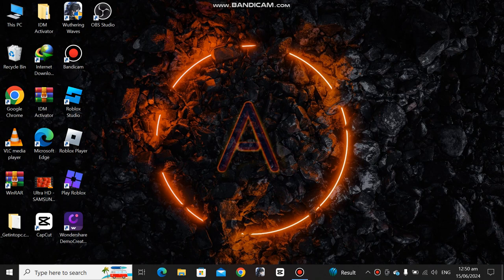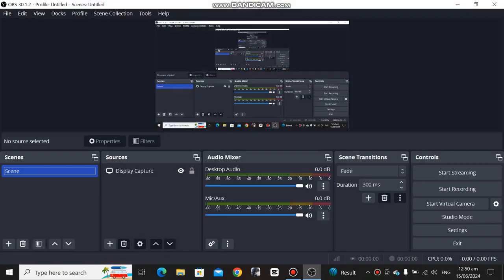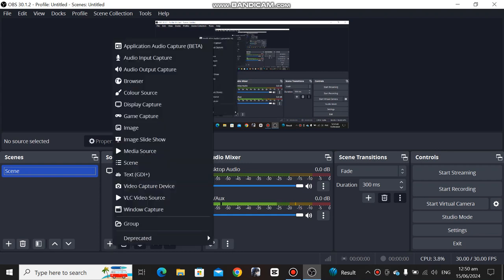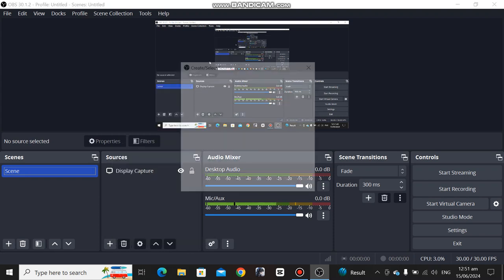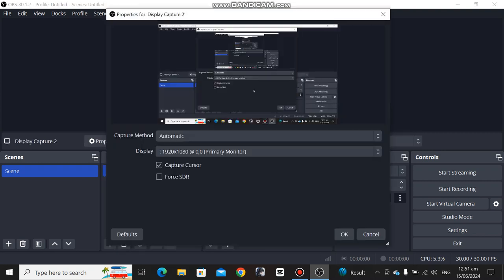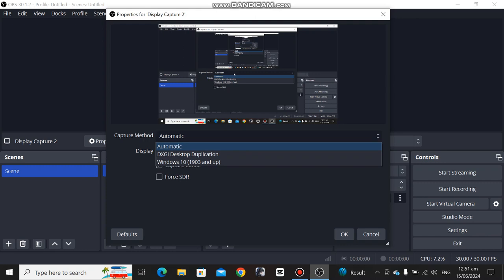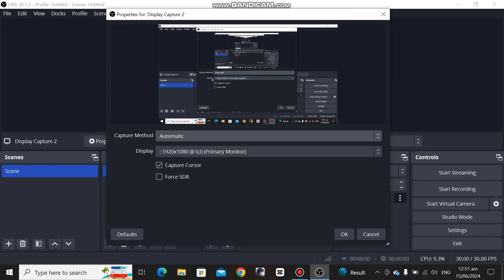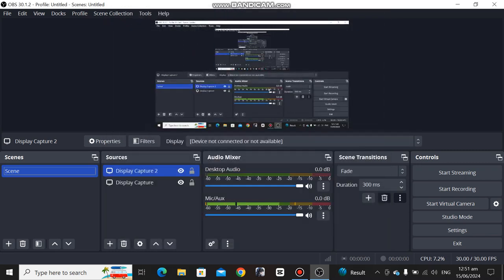How to Record Screen With OBS (Easy Guide 2024)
How to use obs to record screen and audio 2024 (Quick & Easy)

In this video I'll show you How to Use OBS Studio - 2024 Beginner Tutorial. The method is very simple and clearly described in the video. Follow all of the steps & Best OBS Settings For Recording | The Ultimate Guide | 2024 Edition.